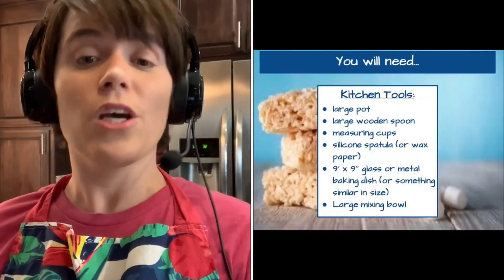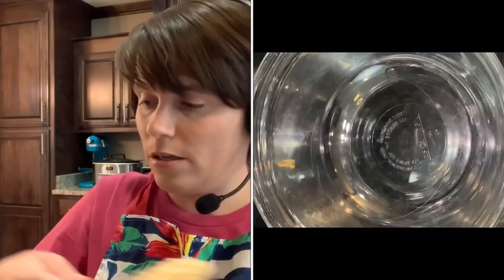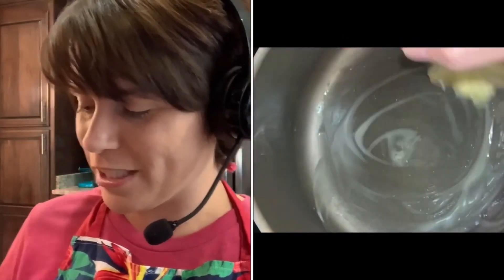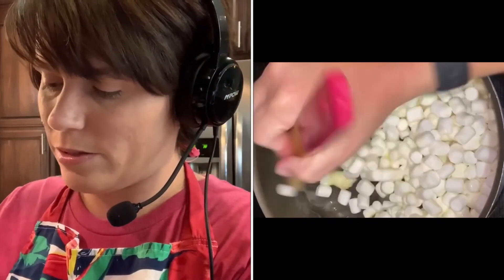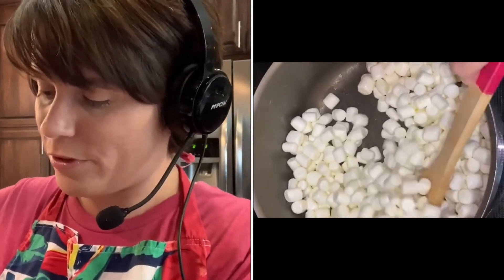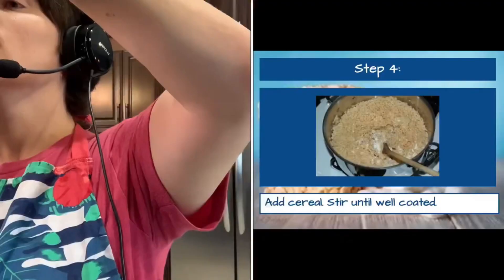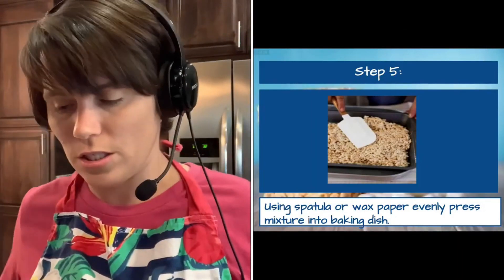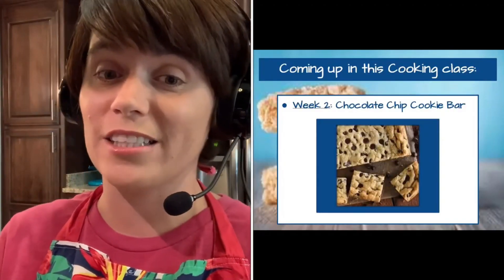✨HOW TO MAKE RICE KRISPIES - Easy, Delicious Cooking Class & Recipe for Kids | Educational Video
Join Ms. Amanda in this fun and educational cooking class as she shows you how to make Rice Krispies from scratch! This easy and delicious recipe is perfect for kids to learn basic cooking skills and create a tasty treat. Follow along step-by-step as Ms. Amanda guides you through the process, teaching valuable kitchen techniques along the way. Get ready to mix, mold, and enjoy the delightful crunch of homemade Rice Krispies. Let's get cooking and have a deliciously fun time together!

💜 What is Outschool?
Outschool is an online platform that empowers kids ages 3-18 to learn on their own terms with the widest variety of teachers, topics, and classes to suit any interest.

🚀 Follow us for more amazing ways to set learning free!